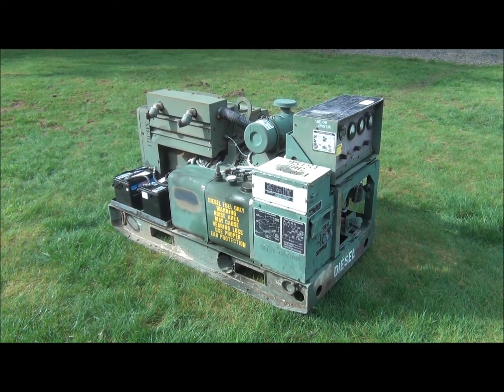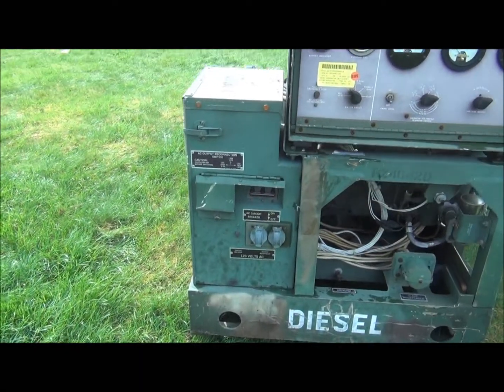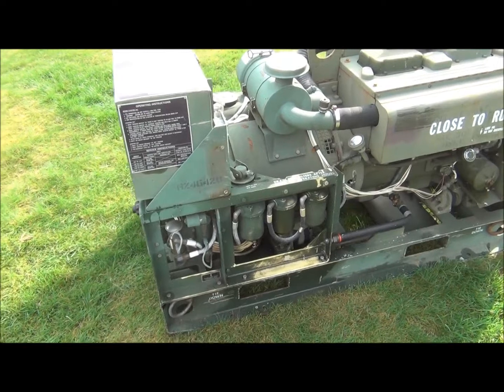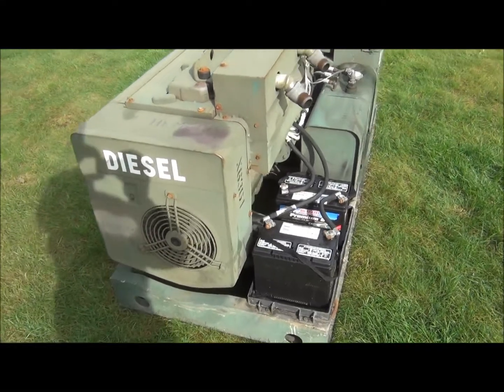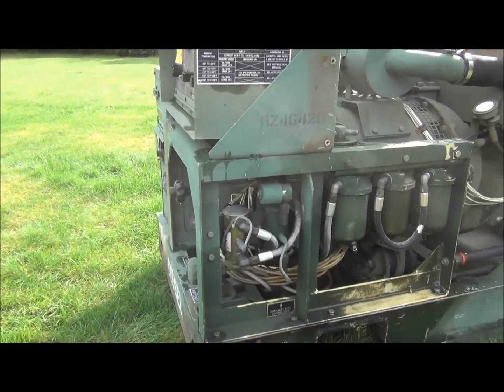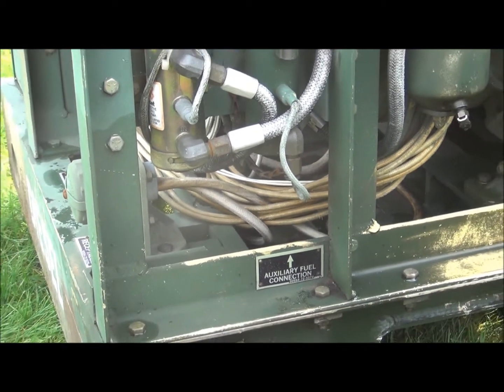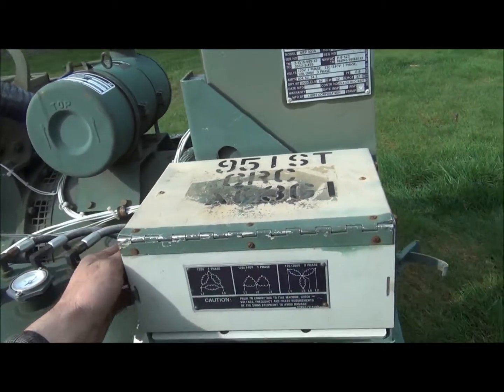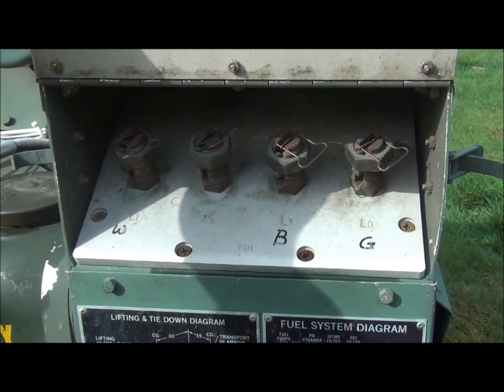MEP-003a features and load test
Just a short video highlighting some features of the military MEP-003a diesel generator set.